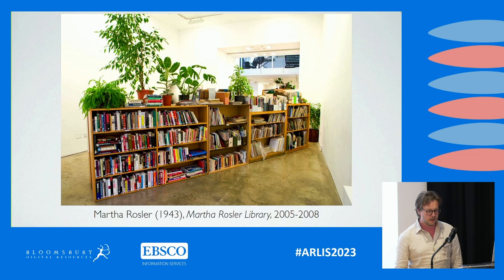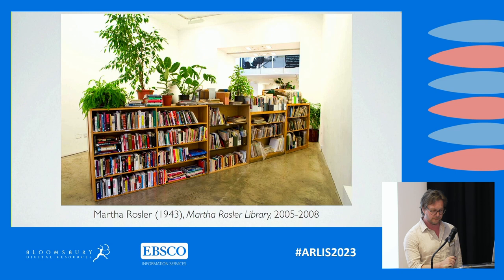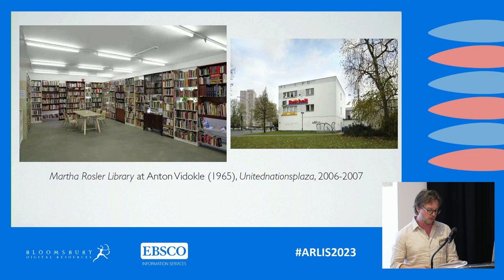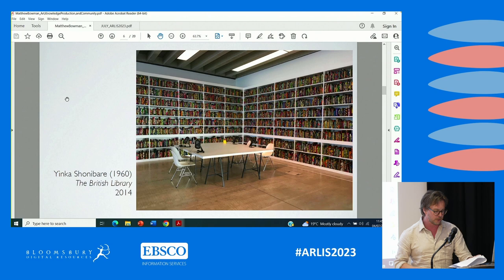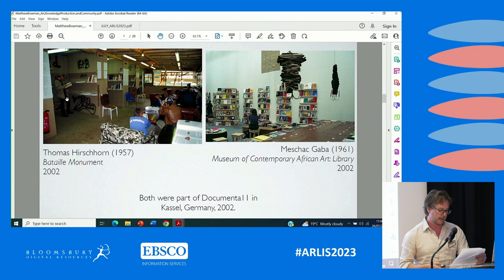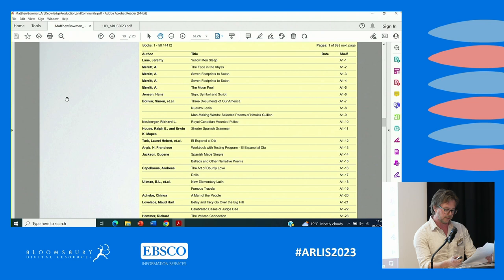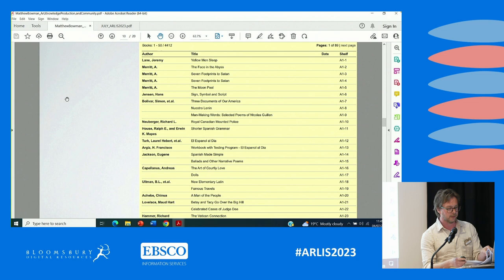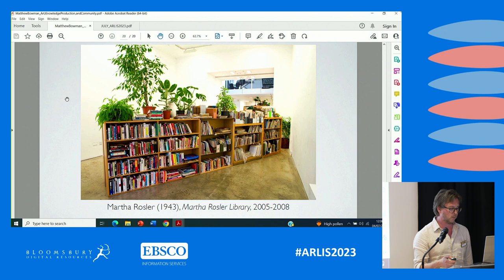Matthew Bowman, Art, Knowledge Production, and Community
Abstract:

In the midst of the participatory turn that defined significant aspects of art in the beginning of the 21st century, a number of artists created spaces that sometimes took the form of small ad-hoc libraries alongside other spaces dedicated towards information retrieval. At the mammoth Documenta11 in Kassel (2002), for instance, Meschac Gaba, Thomas Hirschhorn, and the Raqs Media Collective all sought to distil the exhibition’s decolonial ethos and its fascination with knowledge produced at social peripheries by creating artworks that took the form of libraries. A few years later, the artist Martha Rosler exhibited a portion of her library as part of unitednationsplaza.

Such works sought to activate the audience’s participatory potential and agency. But in changing the spectator into a ‘spect-actor’ and researcher, what kind of agency is unleashed by these artworks? Moreover, there are also important questions about artworks that utilize or parallel post-Fordism’s emphasis upon knowledge and cognition as the drivers of the Western economy. Can the knowledge communities envisaged by these projects indicate an alternative to the Neoliberal regime of capitalism?

Speaker biography:

Matthew Bowman is an art critic and historian lecturing at the University of Suffolk, Ipswich. His research focuses on twentieth-century and contemporary art, criticism and philosophy in the United States and Europe. He has published widely, having produced a number of peer-reviewed essays on the philosophy of art criticism as well as the category of ‘Bad Painting’. He also regularly writes art criticism for Art Monthly.